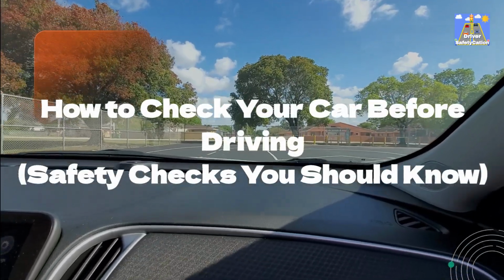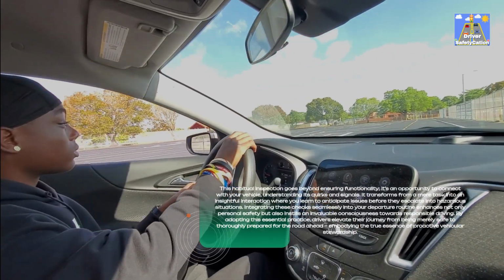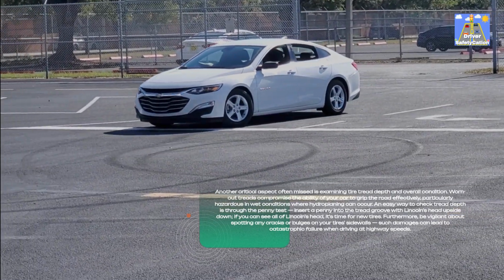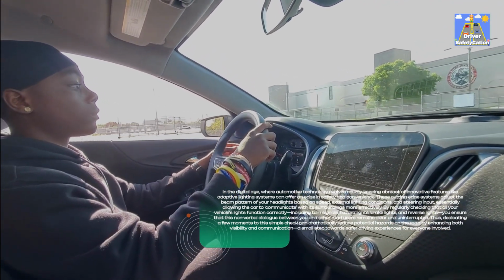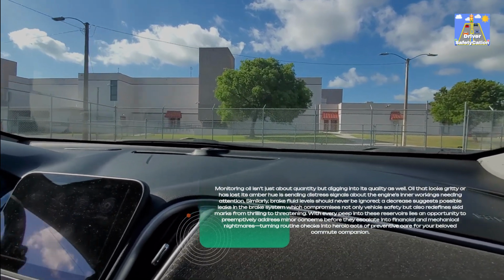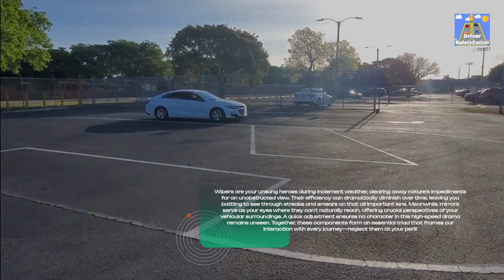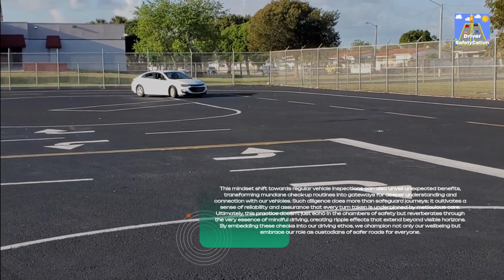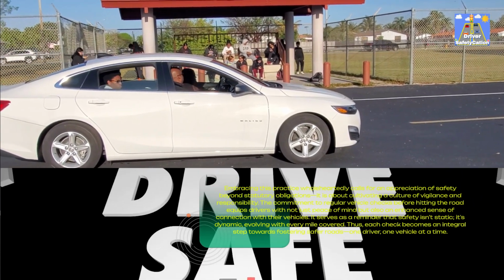How to Check Your Car Before Driving (Safety Checks You Should Know)